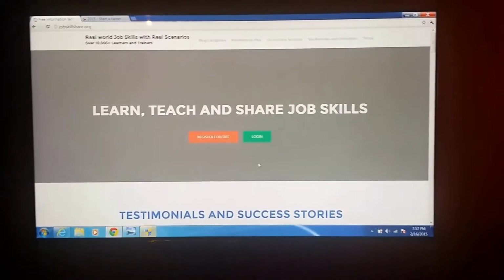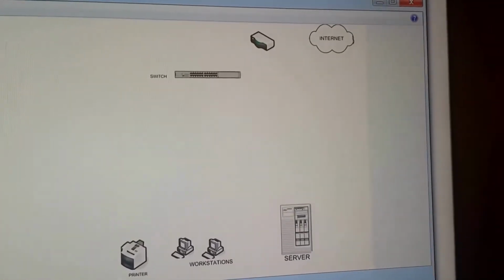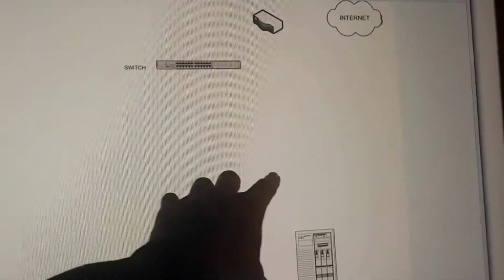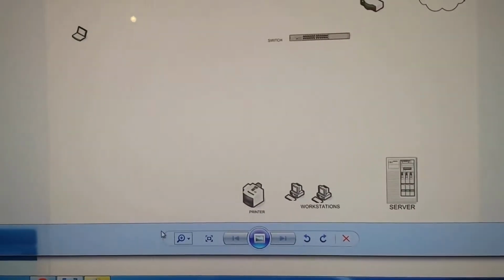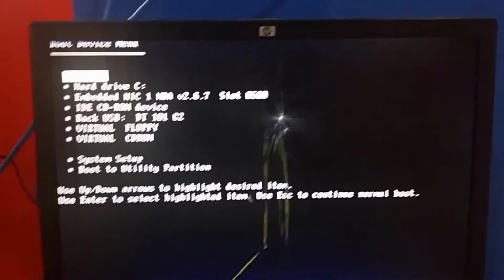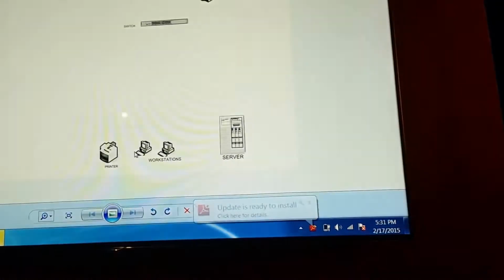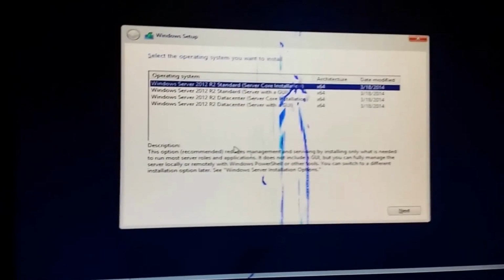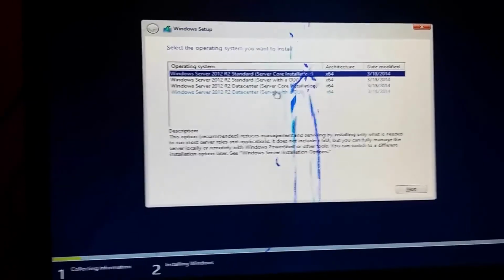windows 2012 R2 Dedicated Managed server part1